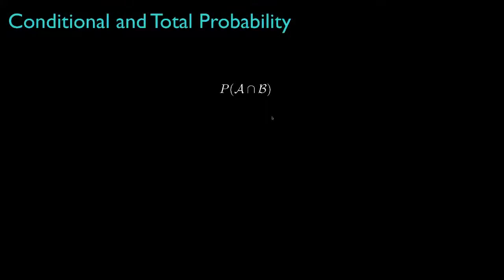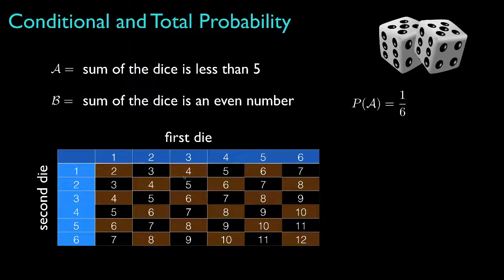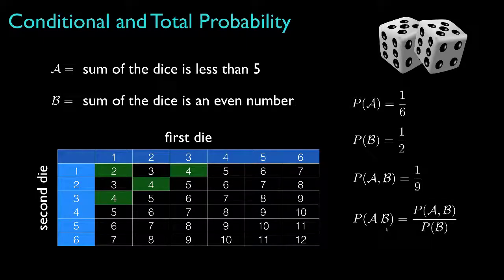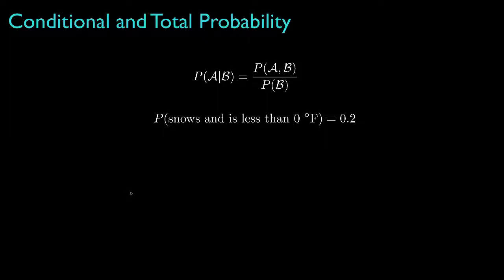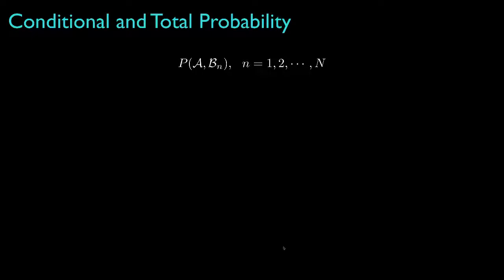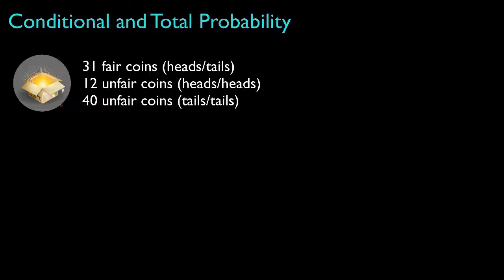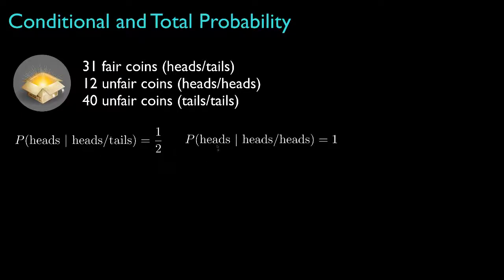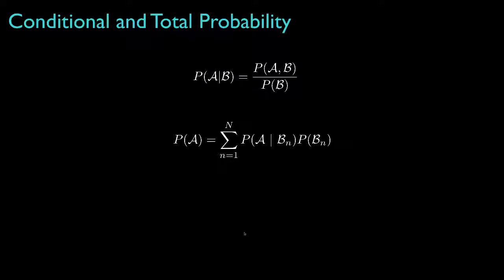Conditional And Total Probability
In this lesson, we’ll introduce the concepts of conditional and total probability, and show the mathematical relations that relate these important probabilities.